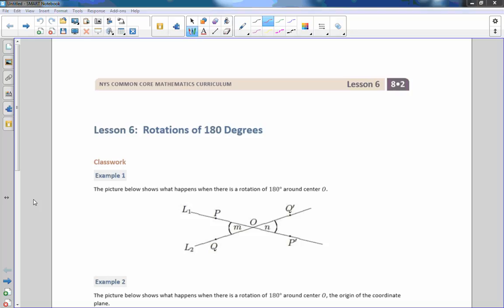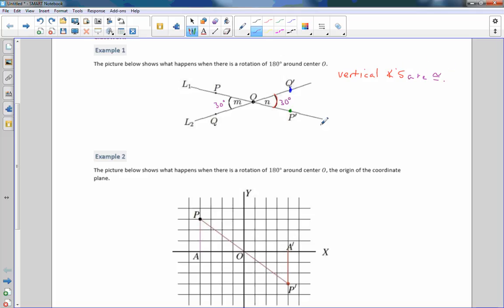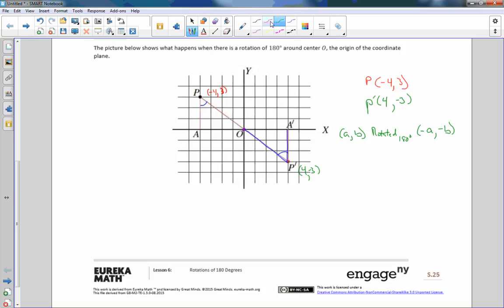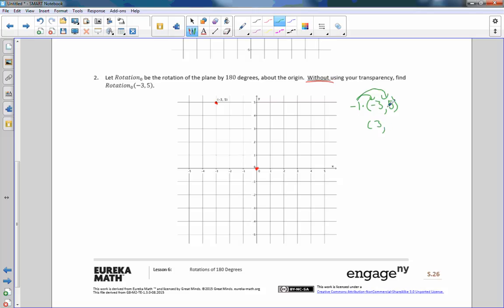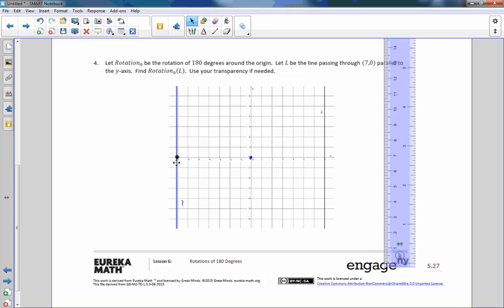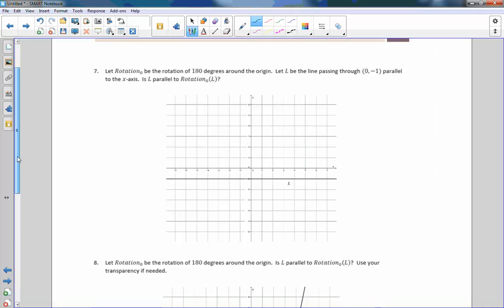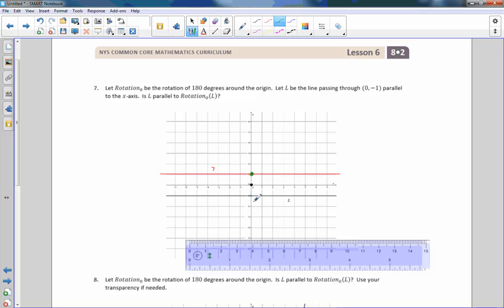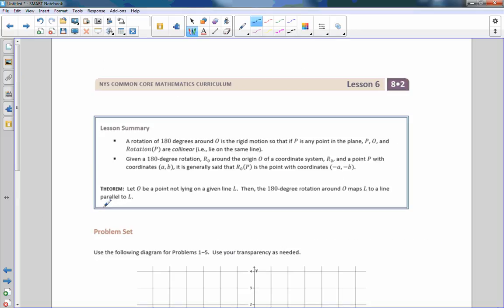Math 8 Module 2 Lesson 6 Video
Rotations of 180 Degrees